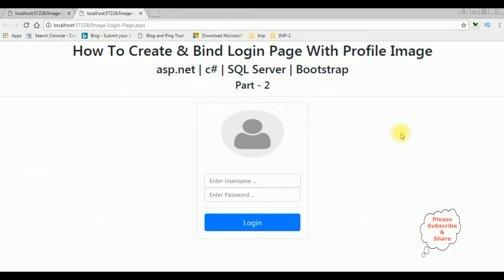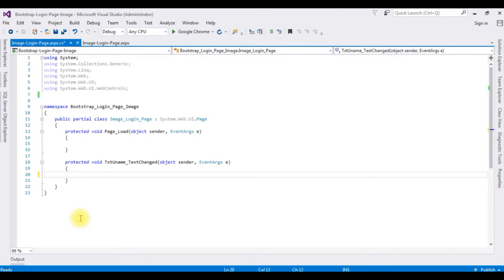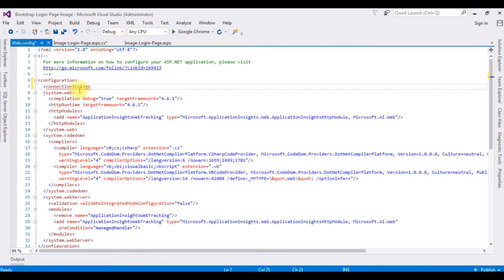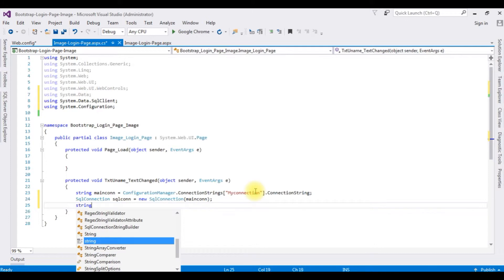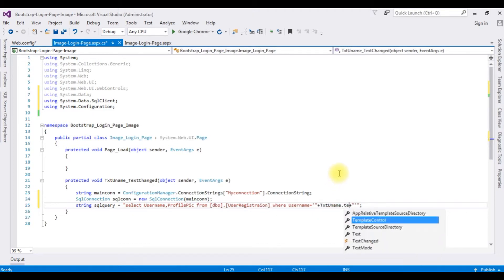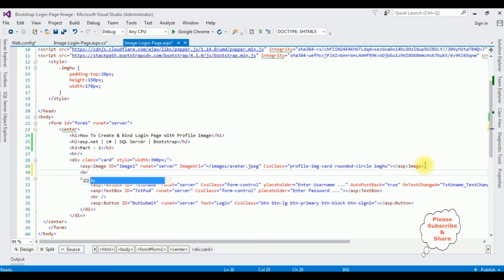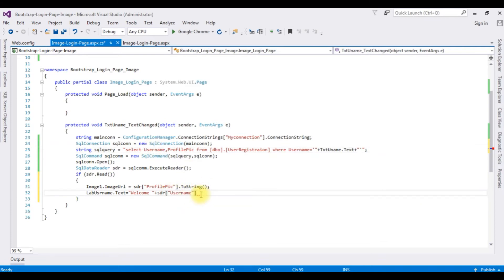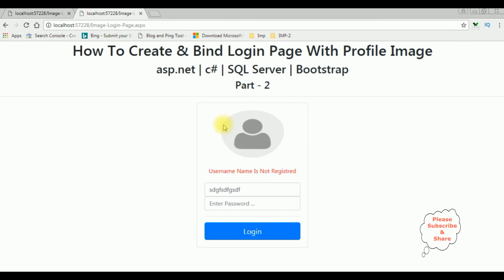webform login page with profile picture from database asp.net sql server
Login Page asp.net c# tutorial username with profile image display on the login conrols from sql server database